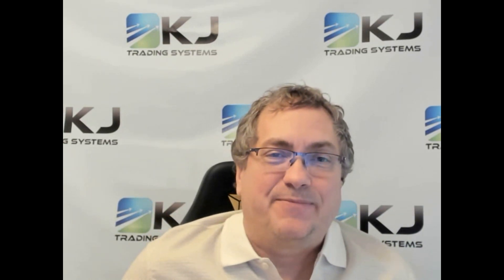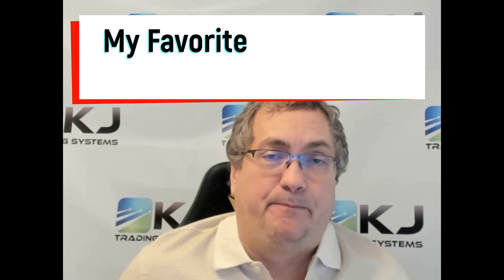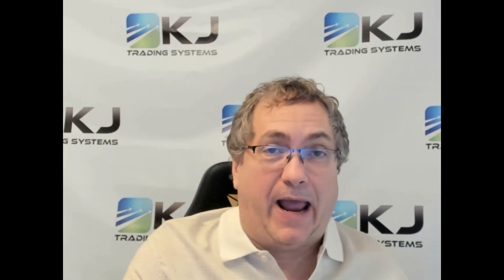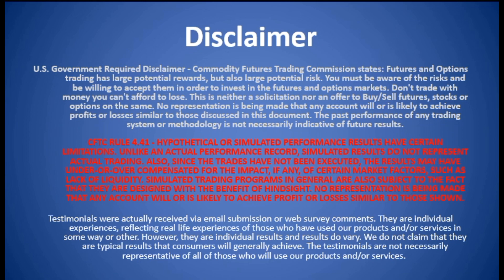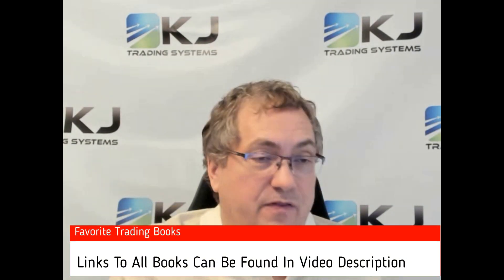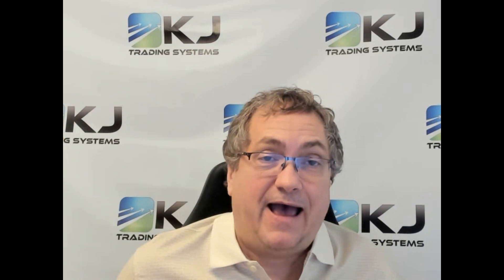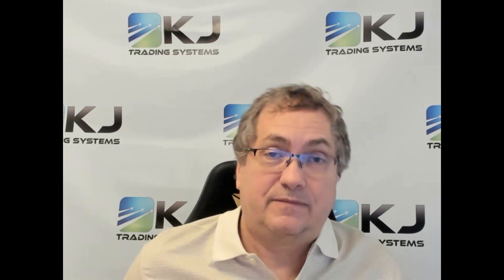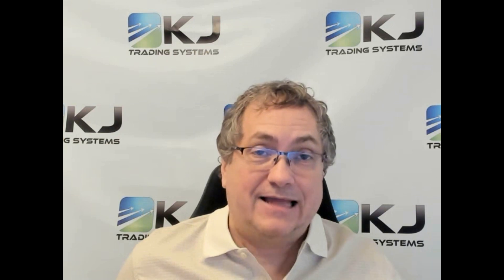My Favorite Books For Trading Ideas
Grab the free resource pack with strategies I created from my favorite books, get a free mini S&P algo strategy and other helpful trading info

I've read a lot of good trading books over the years, and I've read a lot of bad ones too!

Here are 4 of my favorite books for trading ideas:

Beating the Financial Futures Market By Art Collins

Smarter Trading: Improving Performance in Changing Markets by Perry Kaufman

Encyclopedia Of Candlestick Charts By Thomas Bulkowski

The Honest Guide to Stock Trading By Llewelyn James

To read the accompanying article of all my favorite books, just

This article contains all my "best trading book" lists:
Best Algo Trading Books
Best Trading Psychology Books
Best General Trading Books
Best Trading Books I've Written
Best Books for Trading Ideas

I may be compensated for any book you buy using the links provided.